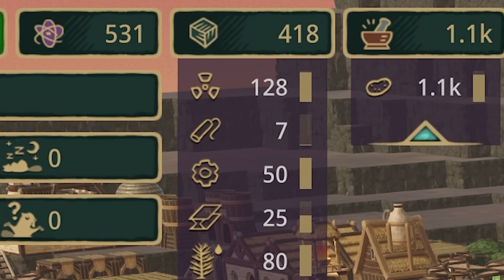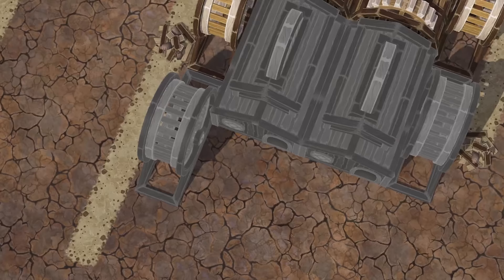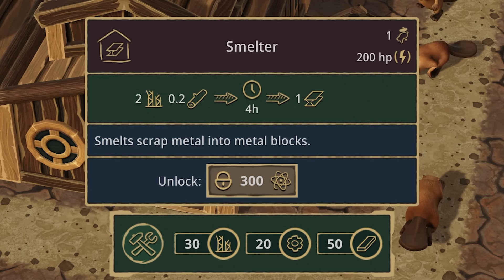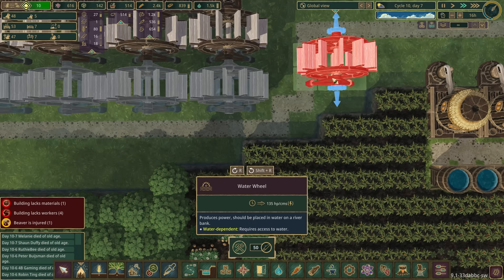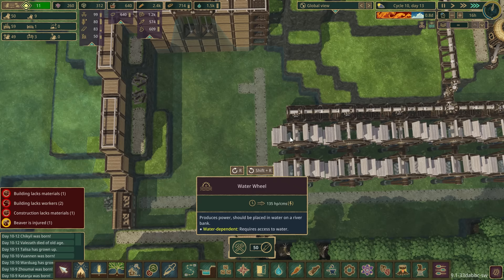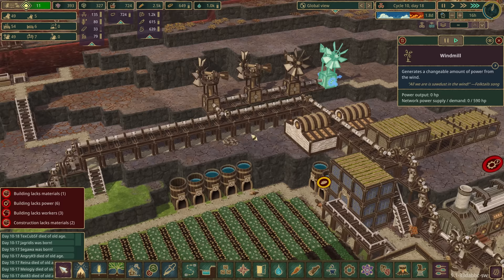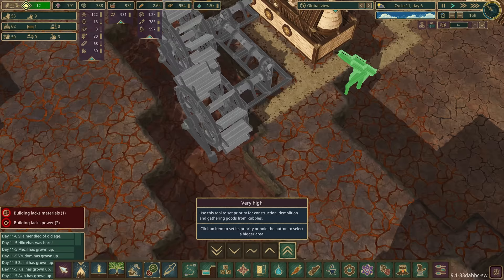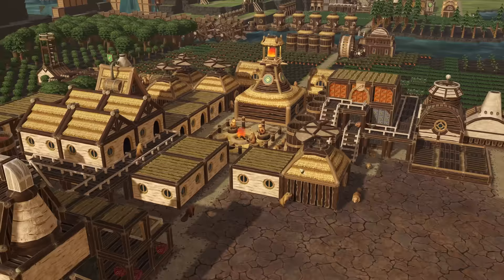I Gave My Beavers TNT and This Happened.....in Timberborn!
Enjoy the ups and down of my new Timberborn Badwater (Update 5) playthrough. This series has it all: drama, stress, jubilation...these beavers are going to face every disaster and (hopefully!) survive! :-)